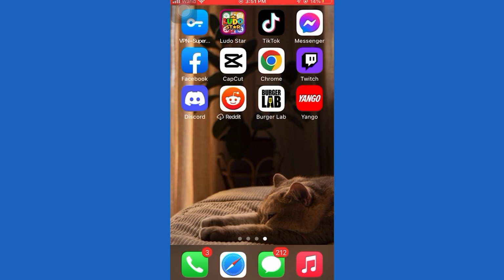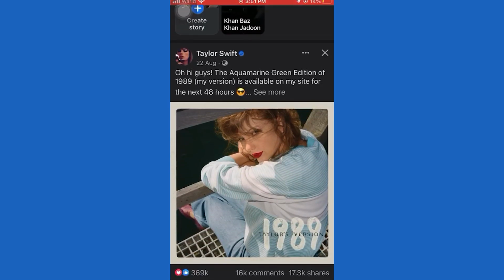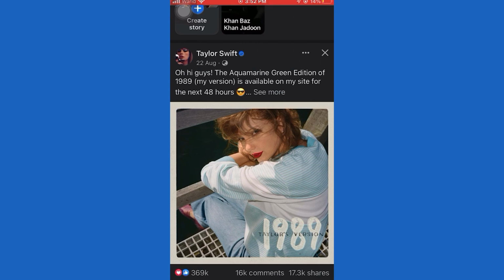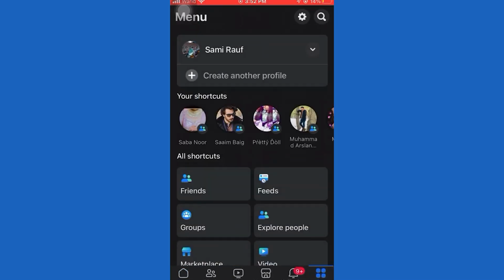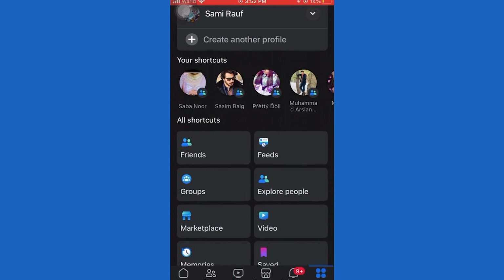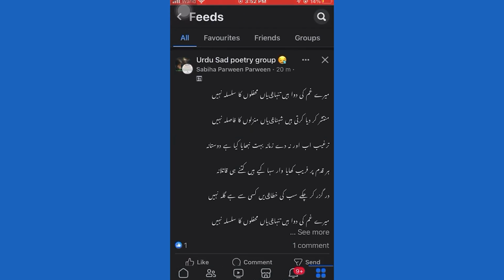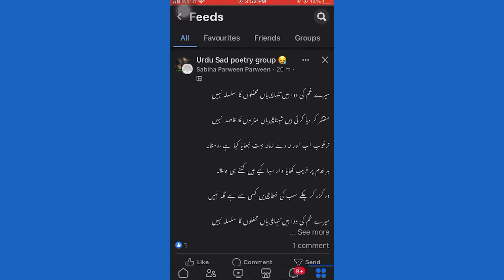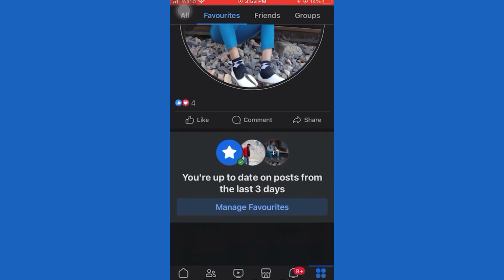How to See Most Recent Posts on Facebook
How to See Most Recent Posts on Facebook (New Update)

If you're wondering how to see your most recent posts on Facebook, you're in luck! In this quick video, we'll show you how to find your recent posts and stories on Facebook. We'll also share some tips on how to make sure your posts are seen by your friends and followers.